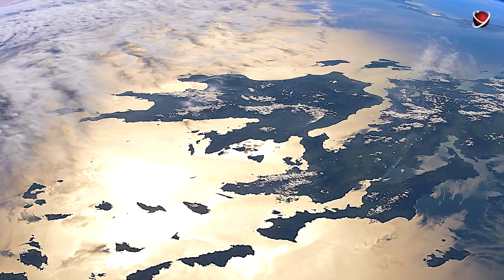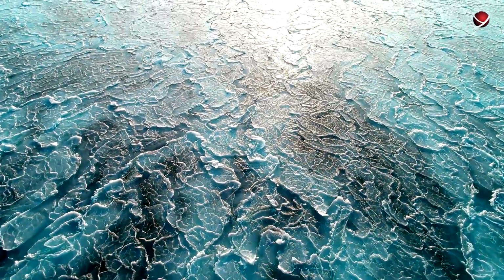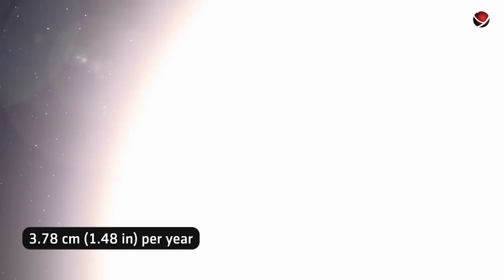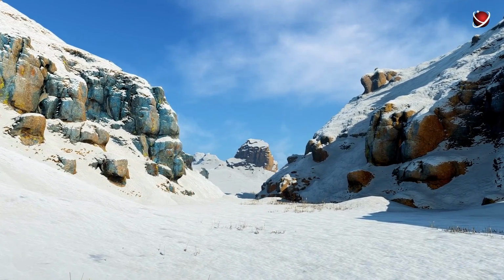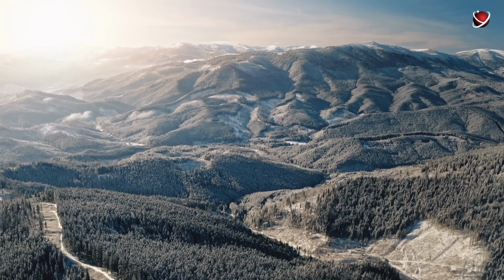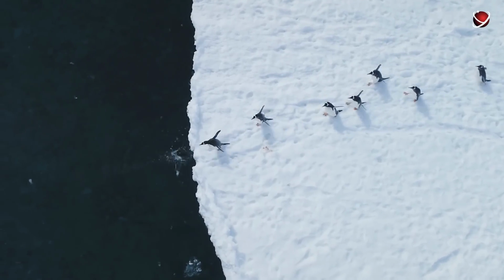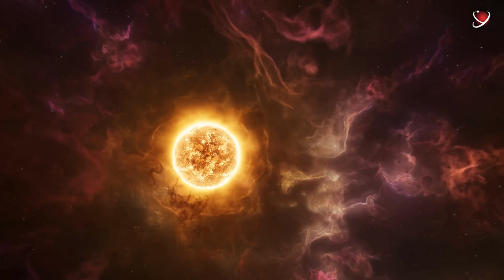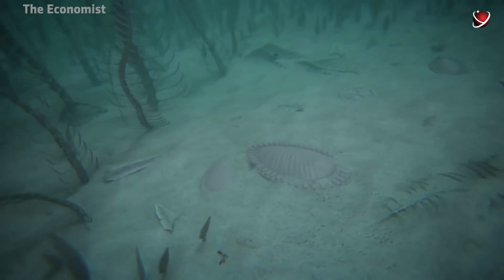Why Was the Sun So Weak?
Why was the Sun cold and the Earth warm in ancient times?
What evidence indicates that the Earth once was completely ice-covered up to the equator?
Why do we know almost nothing about life on Earth earlier than 500 million years ago?
And what made Darwin doubt his theory of evolution?
Three mysteries of the Earth's history.

Timecode:
00:00 Intro
01:37 The faint young Sun paradox
10:42 Snowball Earth
20:49 Cambrian explosion

RYV Team:
Voice Over: Kent Bleazard